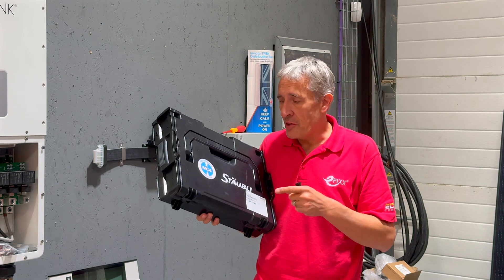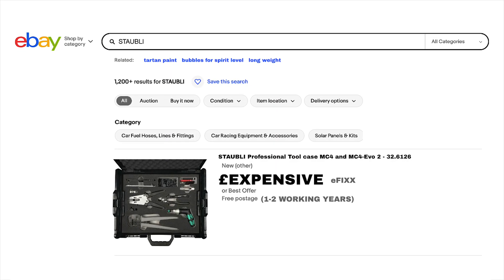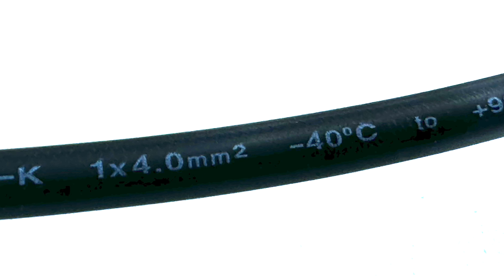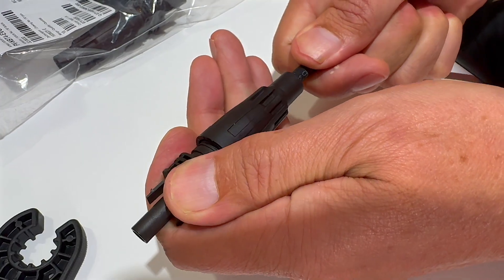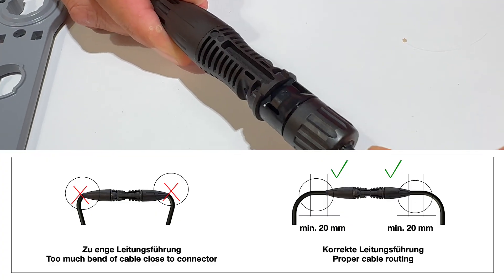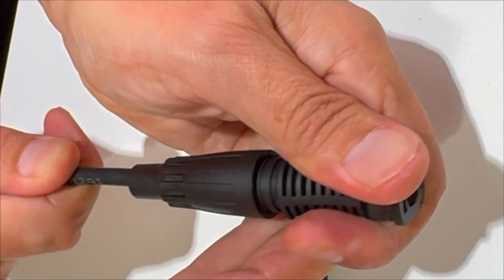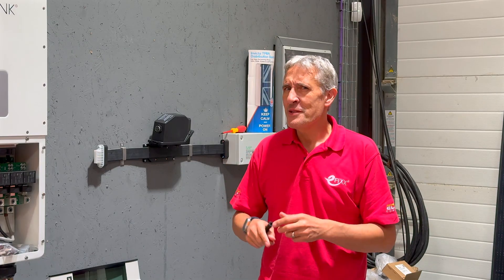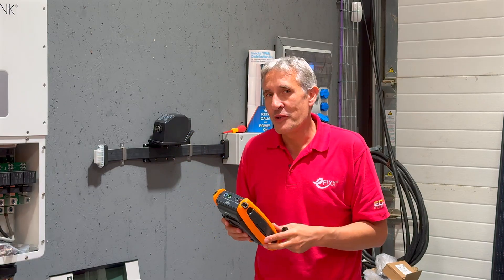Say GOODBYE to Crimping with the NEW MC4 Connector!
The Staubli MC4 Evo Ready is a tool-free solar cable connector, eliminating the hassle of tricky crimps and specialised tools. We thoroughly tested this innovative connector against the original MC4 connectors and examined its design to understand what makes it so user-friendly. It's comparable to a Wago connector, but specifically designed for solar installations.

Still crimping MC4 connectors and unsure about cross-mating different manufacturers? Check out the Ultimate Guide to the MC4 connector.

We purchased the Staubli MC4 Evo Ready Connectors from Wind & Solar
Check Price & Availability

Time Stamps ⏱
00:00 We wasted money on this tool kit
00:20 Staubli has launched a tool-less MC4 connector
00:47 The connectors are backward compatible with Original MC4 and Evo 2.
01:02 How to attach an Evo2 connector to a solar cable
02:19 What's happening inside the connector (Time for the Dremel)
03:02 How strong is the crimp-less MC4?
03:40 Share your thoughts in the comments